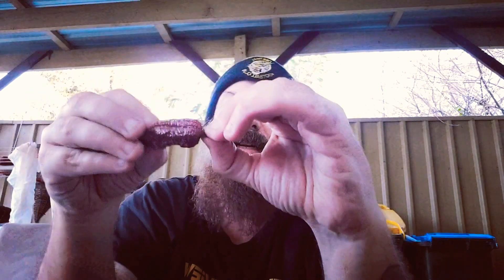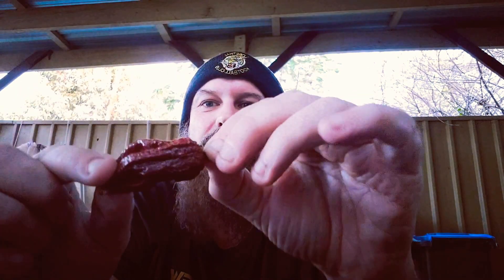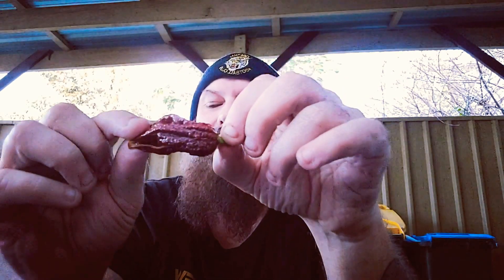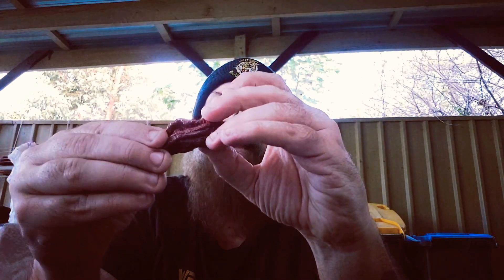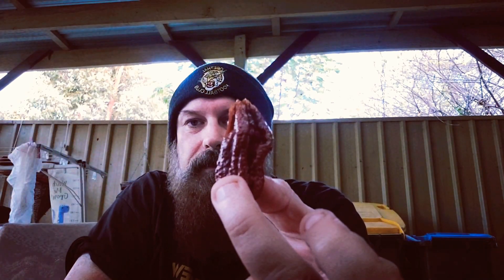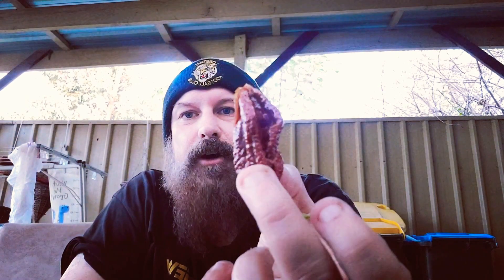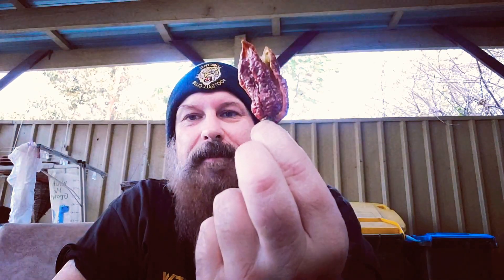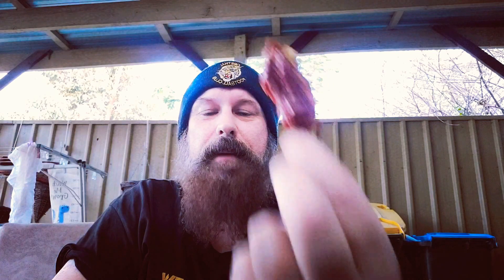The chili review - Ramierez Stinger grown by Diz XS 🌶🤘